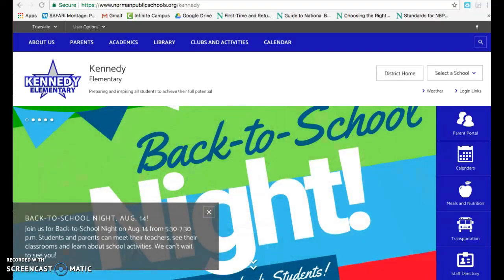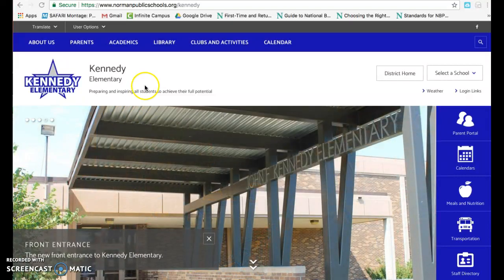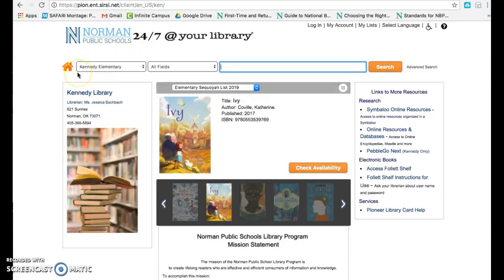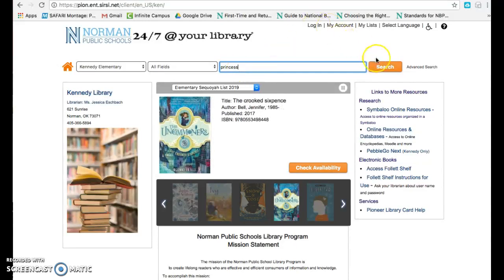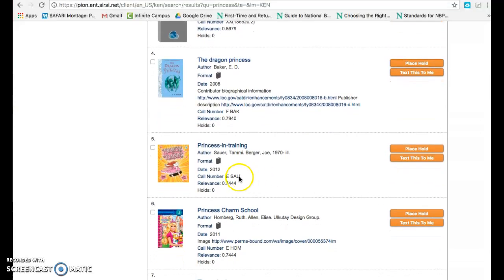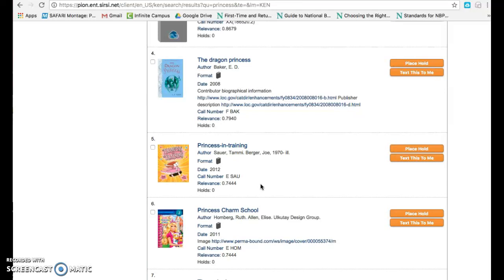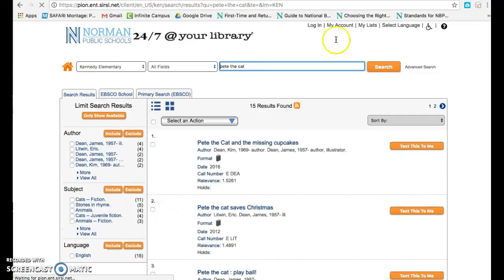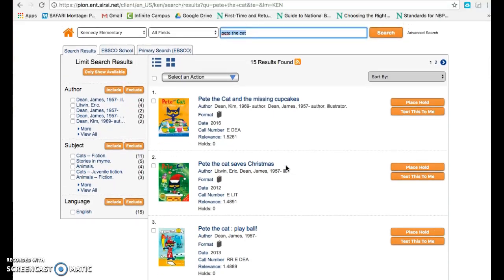Pre-K - 1 Digital Citizenship Library Search